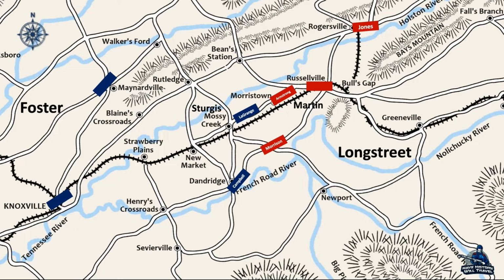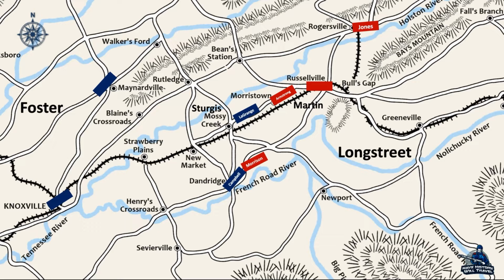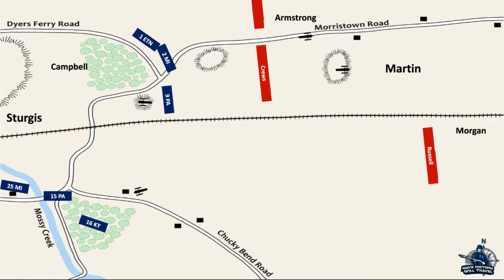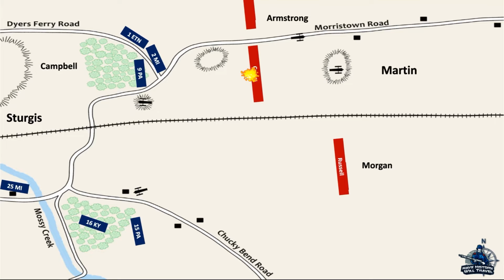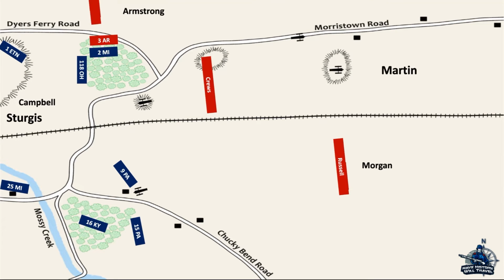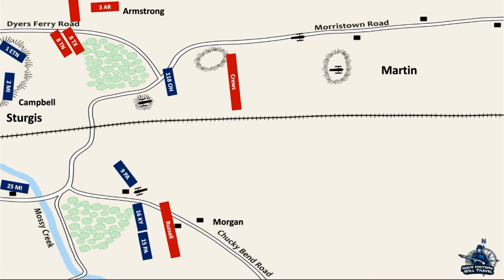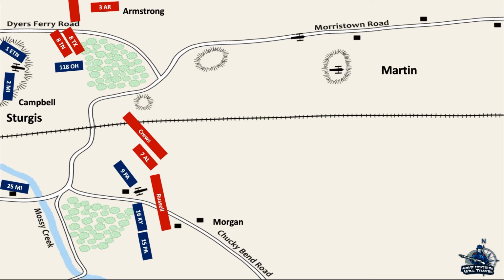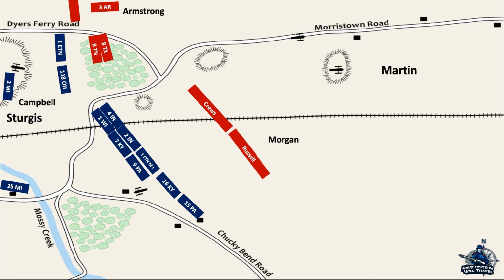East Tennessee Campaign, Part 5 | Battle of Mossy Creek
When Confederate General James Longstreet was sent away from Braxton Bragg's Army of Tennessee, he was tasked with defeating Union General Ambrose Burnside at Knoxville, Tennessee and capture that city. Before Longstreet launched his East Tennessee Campaign, Burnside captured the region in September 1863. Two of his objectives was the Cumberland Gap and Knoxville. This animated battle map shows the Batte of Mossy Creek.